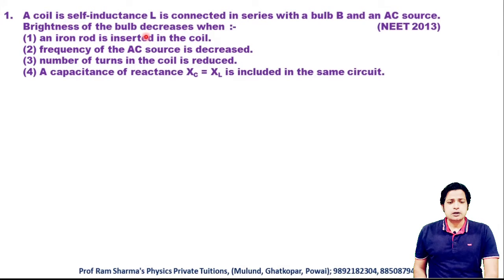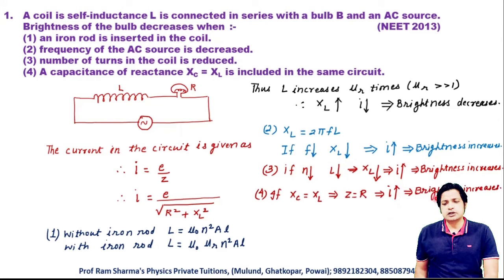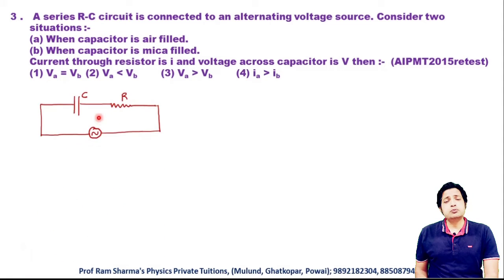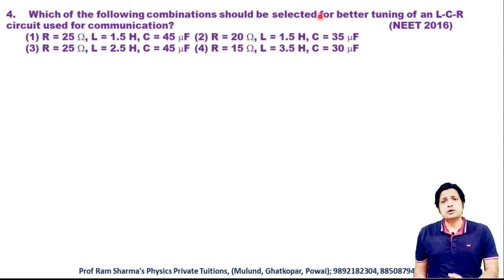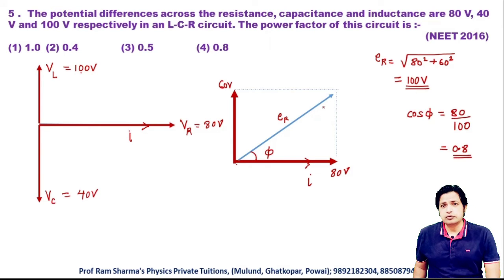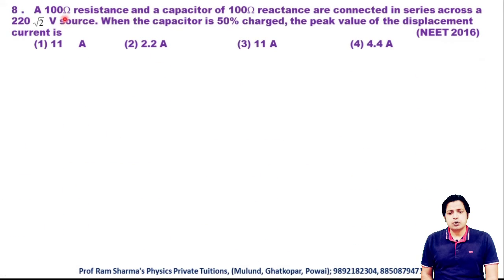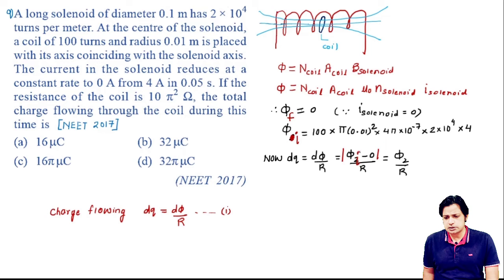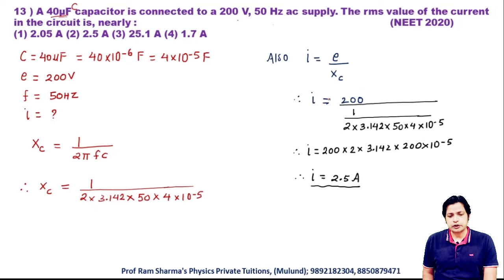Ac circuits Neet Previous year questions | Emi and Ac circuits past year questions | 2013 -- 2020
This video solves all previous year NEET questions for chapter AC Circuits .

0:00 AC CIRCUITS NEET PAST YEAR QUESTIONS

0:31 A coil of self-inductance L is connected in
series with a bulb B and an AC source.
Brightness of the bulb decreases when

5:10 A resistance ‘R’ draws power ‘P’ when
connected to an AC source. If an inductance
is now placed in series with the resistance,
such that the impedance of the circuit becomes
‘Z’, the power drawn will be

8:59 A series R-C circuit is connected to an
alternating voltage source. Consider two
situations

13:16 Which of the following combinations shouldbe selected for better tuning of an L-C-R
circuit used for communication

15:26 The potential differences across the resistance,capacitance and inductance are 80 V, 40 V and100 V respectively in an L-C-R circuit. Thepower factor of this circuit is

18:24 An inductor 20 mH, a capacitor 50 μF and aresistor 40 ohm are connected in series across asource of emf V = 10 sin 340t. The power lossin A.C. circuit is

21:36 A small signal voltage V(t) = V0 sinwt is appliedacross an ideal capacitor C

23 :28 A long solenoid of diameter 0.1 m has 2 × 104turns per meter. At the centre of the solenoid,a coil of 100 turns and radius 0.01 m is placedwith its axis coinciding with the solenoid axis.The current in the solenoid reduces at aconstant rate to 0 A from 4 A in 0.05 s. If theresistance of the coil is 10 π 2 , the totalcharge flowing through the coil during this
time is

27:31 An inductor 20 mH, a capacitor 100 μF anda resistor 50 ohm are connected in series acrossa source of emf, V = 10 sin 314 t. The powerloss in the circuit is

28:02 A parallel plate capacitor of capacitance 20 µF is being charged by a voltage source whose potential is changing at the rate of 3 V/s. The conduction current through the connecting wires, and the displacement current through the plates of the capacitor, would be, respectively

29:13 A series LCR circuit is connected to an ac
voltage source. When L is removed from the
circuit, the phase difference between current
and voltage is π/ 3. If instead C is removed fromthe circuit, the phase difference is again
 π/3between current and voltage. The power factorof the circuit is

30:55 A 40 μF capacitor is connected to a 200 V,50 Hz ac supply. The rms value of the current
in the circuit is, nearly :